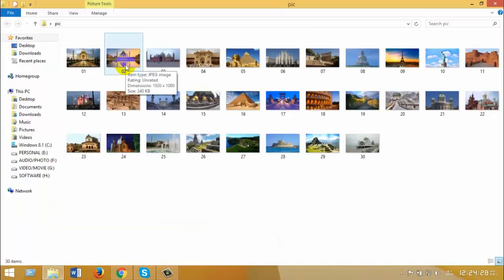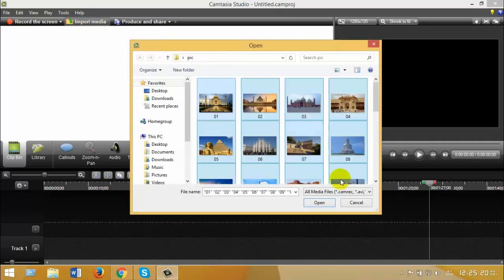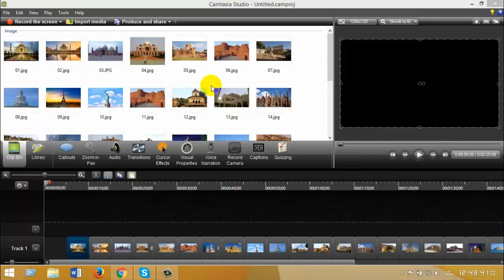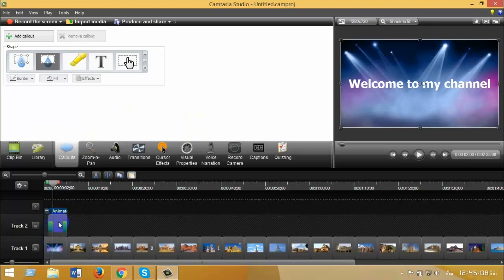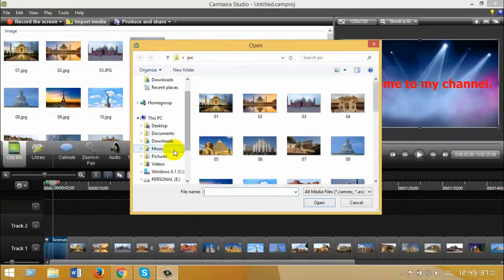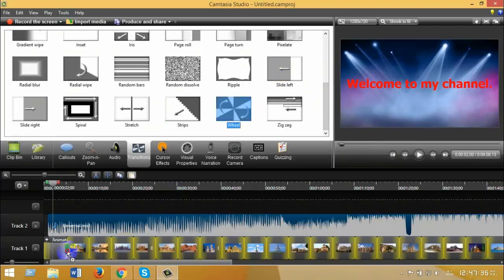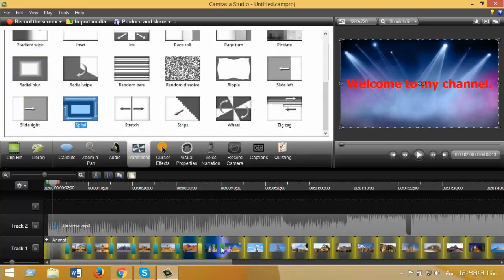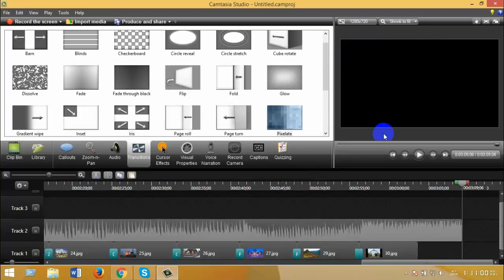How to make movie with photos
It is a easy way to make a video with photo.